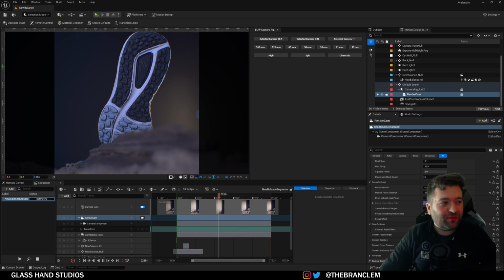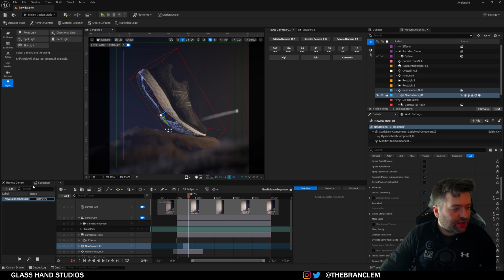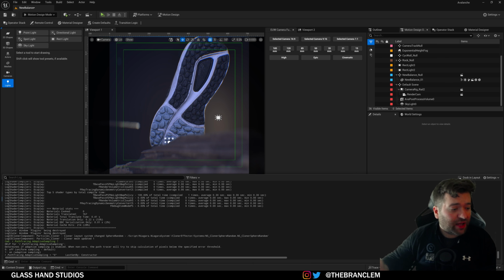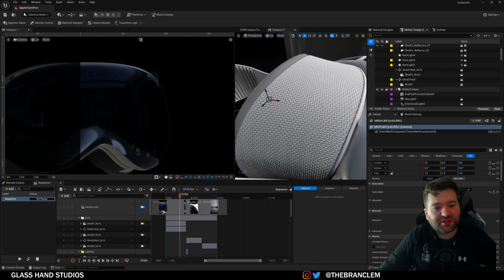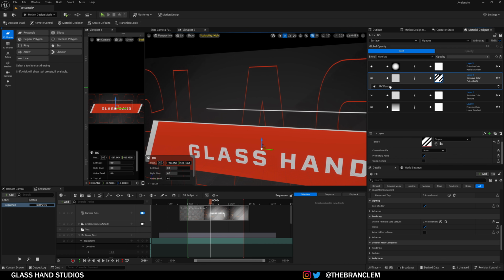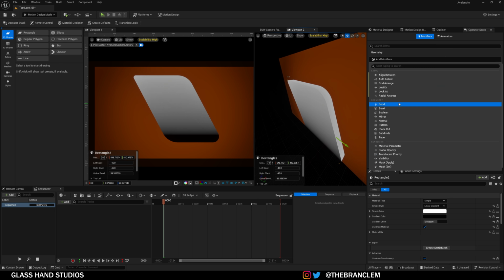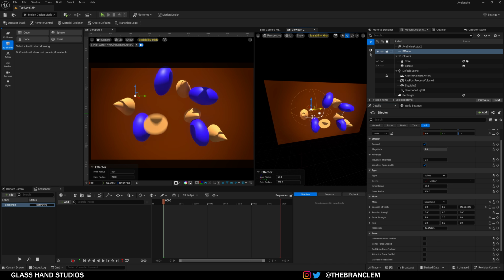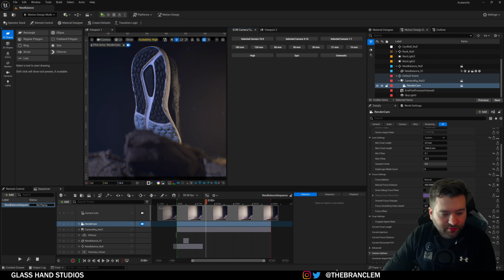Unreal Engine 5.4 Motion Design with New Cloners, Effectors, & More! (Project Avalanche)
Dive deep into the world of motion design with Unreal Engine like never before! 🌟 In this comprehensive tutorial, we unlock the full potential of Unreal Engine's latest features - including the groundbreaking new cloner, powerful effectors, and the revamped outliner, plus so much more.

Whether you're a seasoned pro looking to update your toolkit or a budding designer eager to learn the ropes, this video is your ultimate guide to mastering motion design in Unreal Engine. We'll walk you through step-by-step instructions on how to leverage these new tools to create stunning visuals and animations that stand out.

🚀 What You Will Learn:

How to use the New Cloner to duplicate objects efficiently and creatively.
Techniques to apply Effectors for dynamic motion and animation effects.
Navigating and organizing projects with the New Outliner for better workflow.
Plus, tips and tricks to enhance your motion design projects with Unreal Engine's latest updates!

Get firsthand experience with Unreal Engine's newest features.
Enhance your motion design skills with expert tips and techniques.
Jumpstart your projects with creative ideas and inspiration.
Your support helps us create more content like this!

Drop your comments below! We love hearing from you and will do our best to respond to your questions and feedback.

Happy Designing! 🎨✨

00:00 - Intro! Hello :)
00:15 - Woohoo! Project Avalanche!
01:12 - Source Code Download Location
02:14 - Project Settings
02:56 - Tour of New Interface!
03:54 - New Outliner
05:02 - Motion Design Viewport
07:03 - Sequencer Updates
08:15 - Operator Stack
10:00 - Remote Control
10:29 - Material Designer
11:18 - Project Example #1 Shoe Commercial
12:18 - Yay Cloners!
12:51 - Pathtracer
14:31 - Project Example #2 Apple Vision Pro
15:15 - Lumen
17:41 - Nanite!
20:36 - Project Example #3 Mograph
23:18 - Project Example #4 2D Motion Graphics
26:30 - Example Project #5 Playground and Demonstration
32:20 - Cloner and Effector Demo
39:54 - Text Demo
41:14 - Cool Tips
44:11 - Outro Thank You!